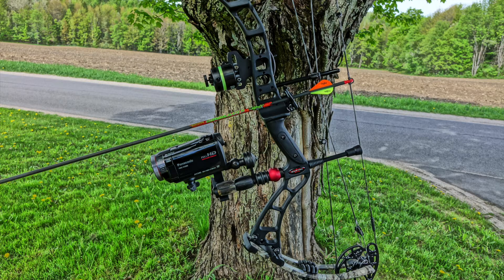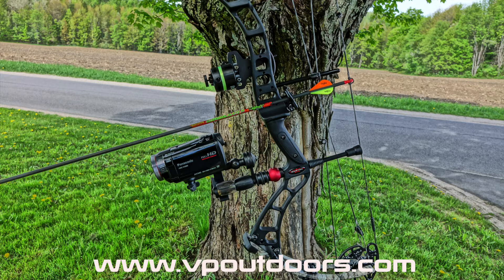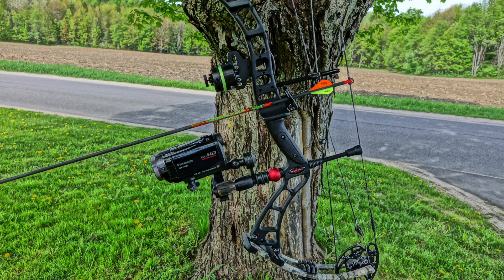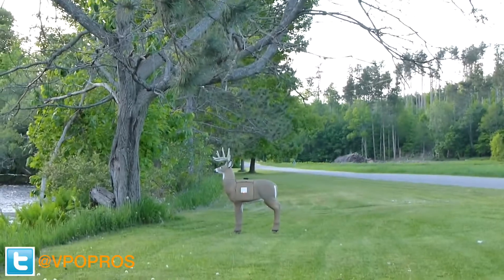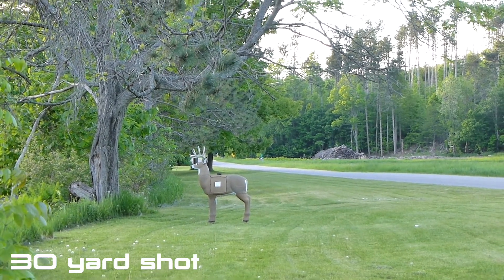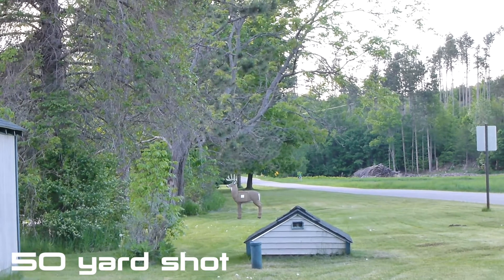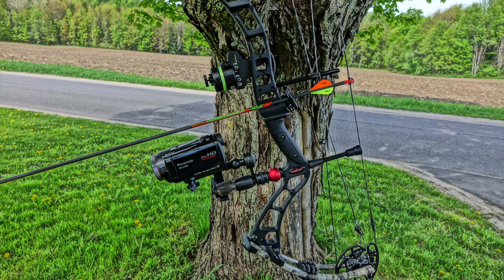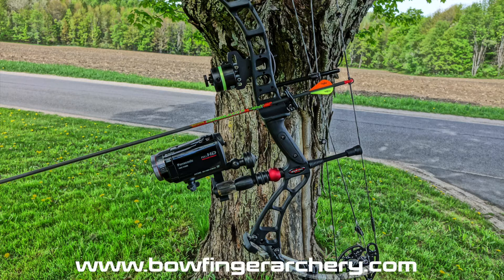"Film You're Own Hunt Like a Pro for Under $300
In this video I take a few test shots with my preferred method of filming my own hunts. The Bowfinger Archery line of bow/camera mounts and a small HD camcorder !